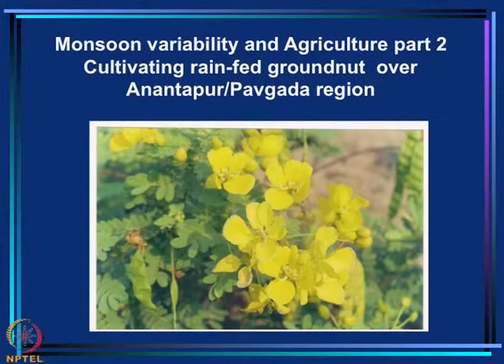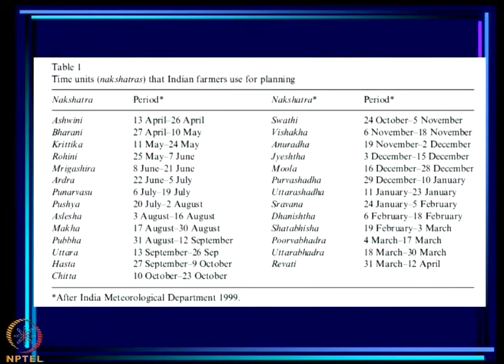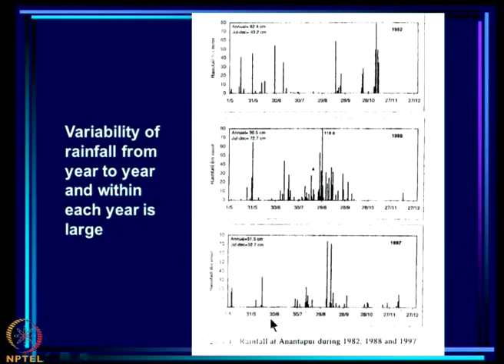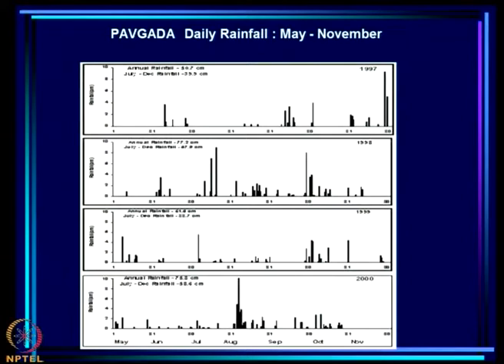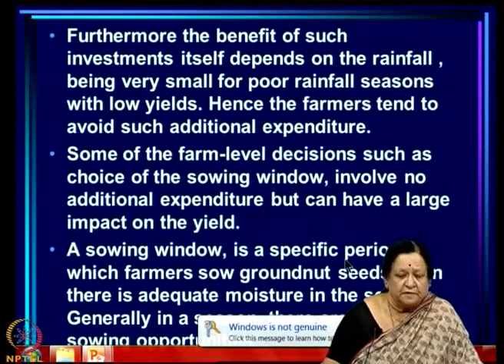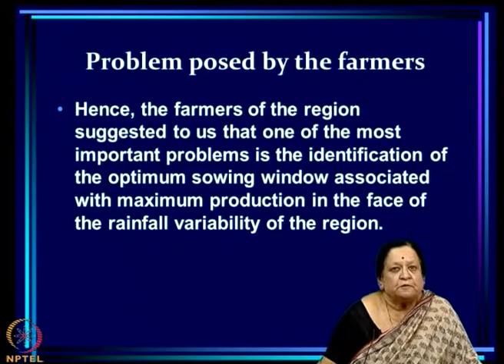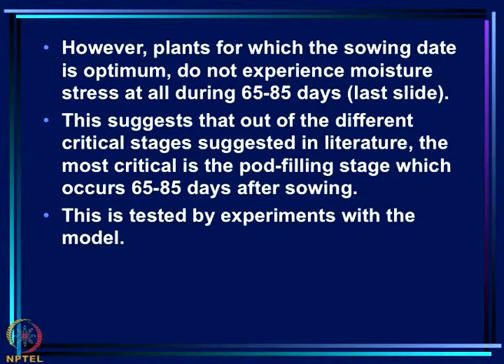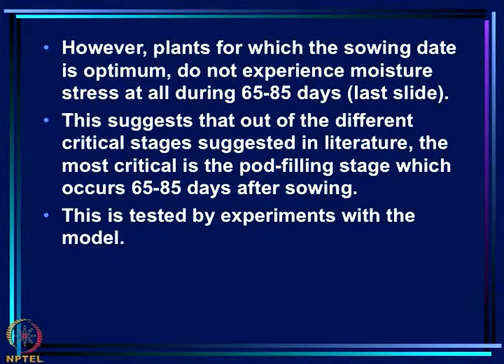Mod-14 Lec-36 Monsoon Variability and Agriculture - Part 2